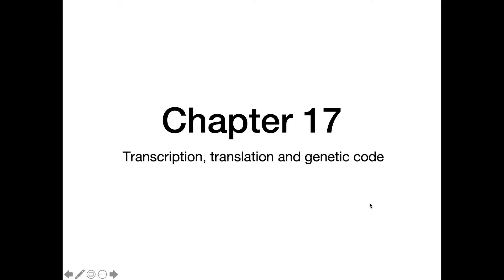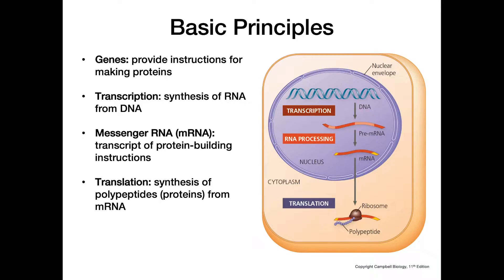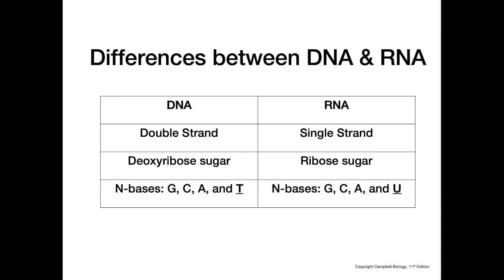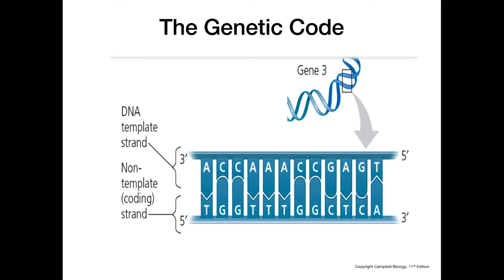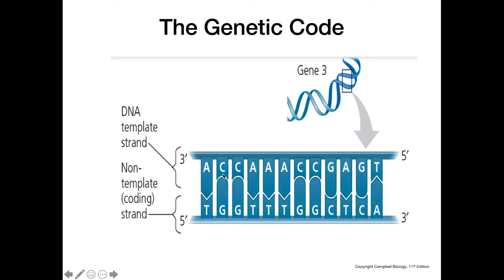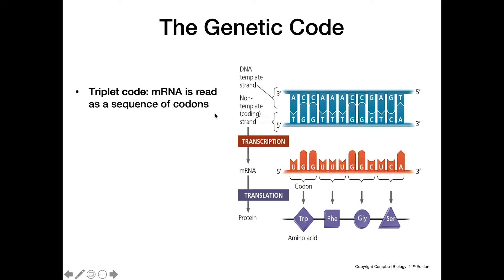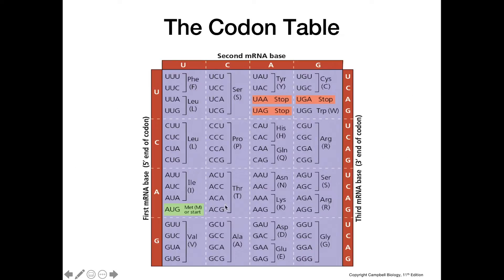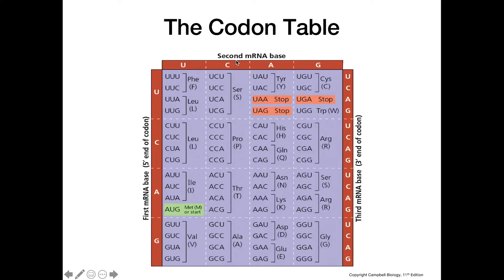Transcription, Translation and Genetic Code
This video describes concepts related to the "central dogma" of biology: transcription, translation, and generalities about the genetic code.